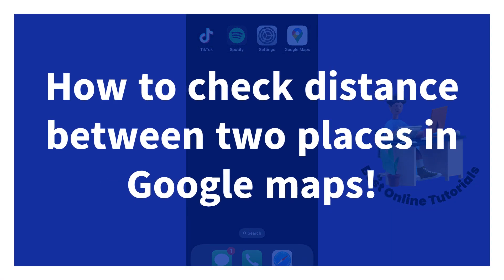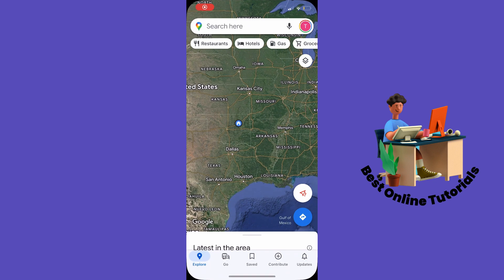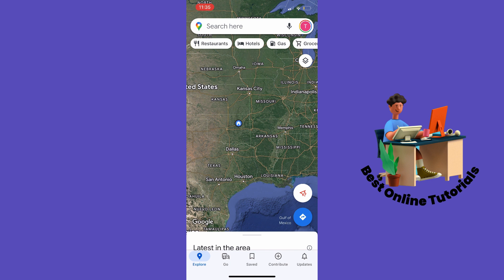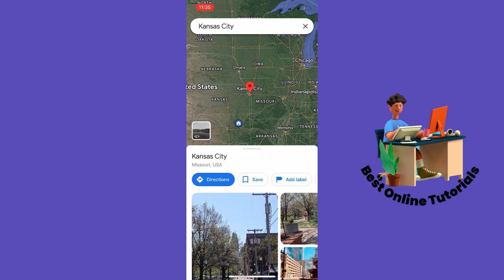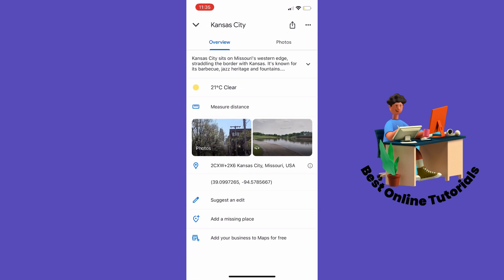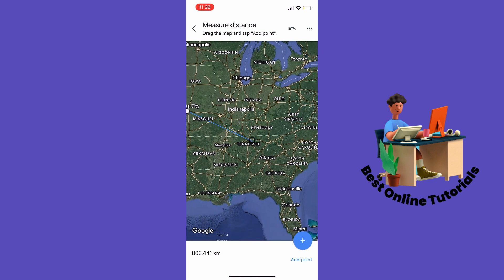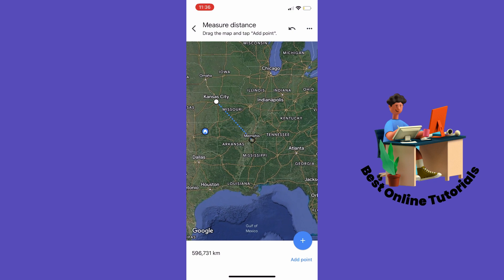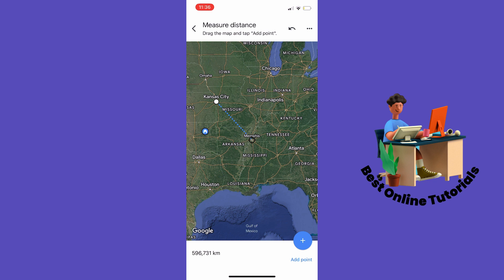How to check distance between two places in Google maps (Easy 2025)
In this video I show you how to check distance between two places in Google maps.